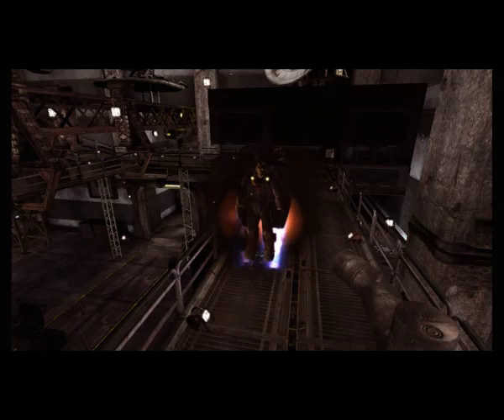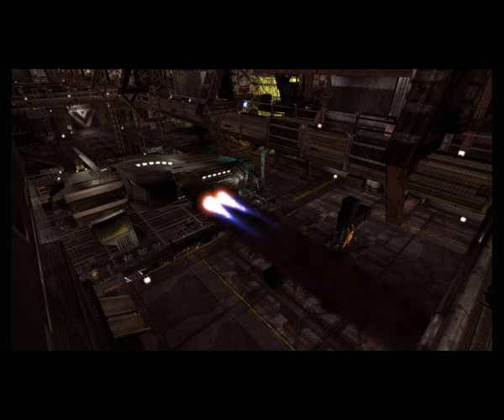powerup import ut3 vid